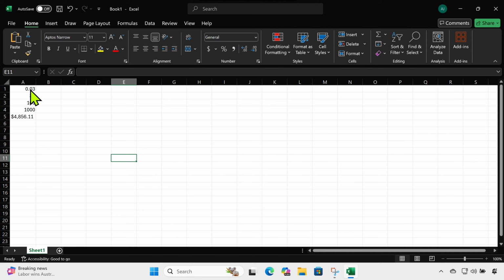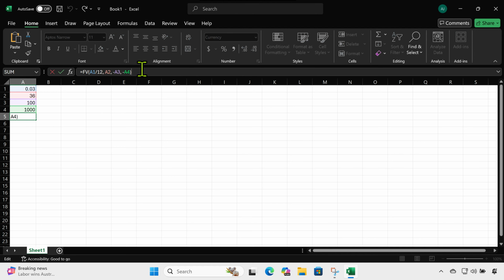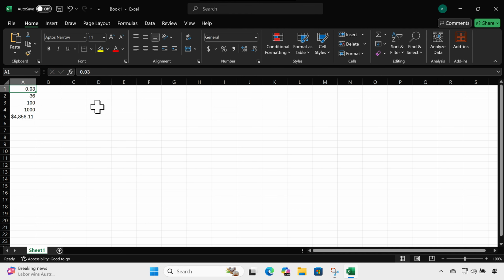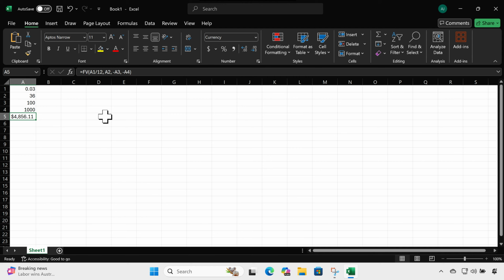Calculate Compound Interest in Excel Using the FV Function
Learn how to calculate compound interest on your savings using the FV function in Microsoft Excel. See the full formula and example with monthly deposits and interest rate.